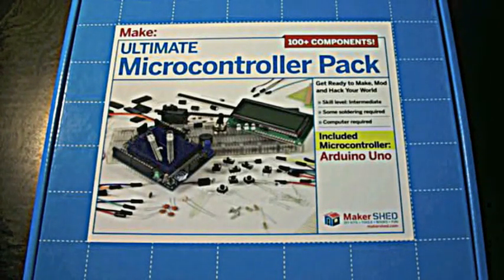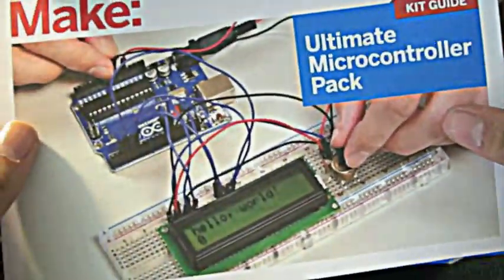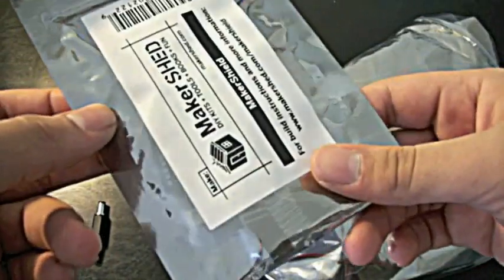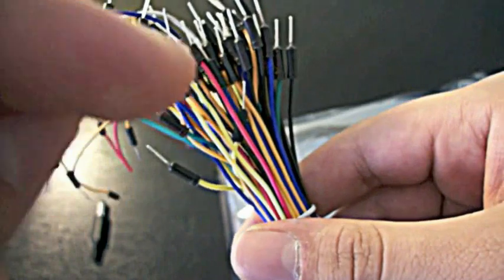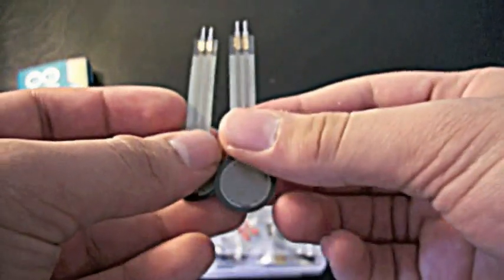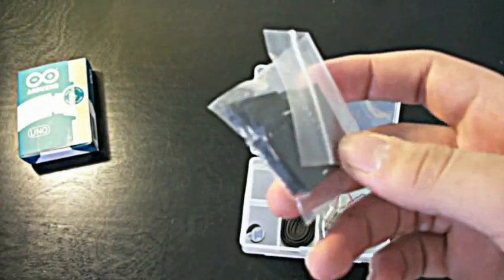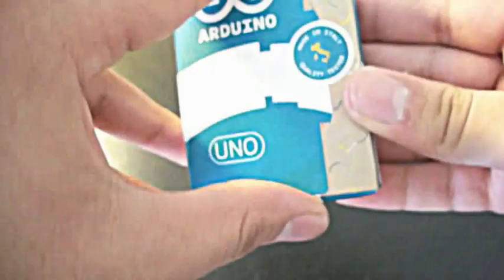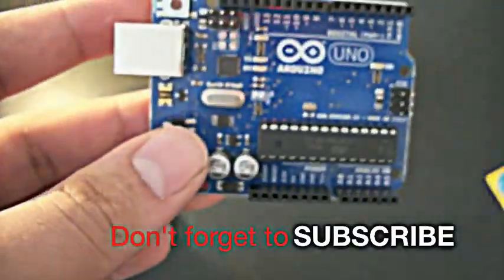Makershed Arduino Kit Unboxing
The Kit Includes:
(1) Arduino UNO Rev. 3
(1) MakerShield (Prototyping shield)
(1) Mini Breadboard
(2) Micro Servos
(1) LCD Screen 16x2
(2) Force-Sensitive Resistor
(1) 9V Battery Case w/Plug
(1) Component Storage Box
Deluxe Jumper Wire Pack
(1) Full-Size Clear Breadboard
(2) Protoboard 7x9
(10) 10nF Ceramic Capacitors
(10) 100nF Ceramic Capacitors
(5) 100uF Electrolytic Capacitors
(3) 5mm RGB LED
(5) Basic Green LEDs
(5) Basic Red LEDs
(2) Tilt Sensor
(5) Mini Pushbuttons
(3) DPDT Switches
(2) Photo Resistors
(2) Thermistors
(1) Rotary Potentiometer
(1) Transistor NPN
(1) Diode
(1) 8Ohm Speaker with Leads
(1) Piezo Buzzer
(3) 8-Pin Stackable Female Headers
(5) 8-Pin Female Headers
(2) 40-Pin Male Breakaway Headers
(1) 6-Pin Stackable Female Header
(1) 40-Pin Male Breakaway Dual-Headers
(1) Mini DC Motor
(1) Vibration Motor